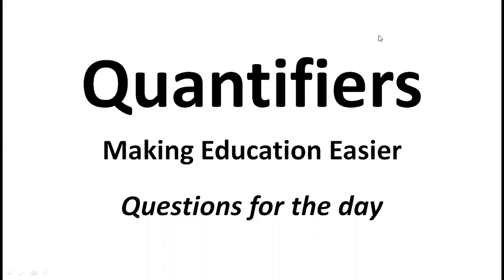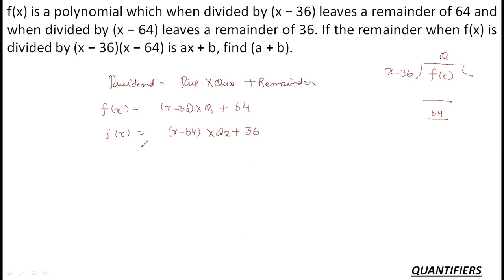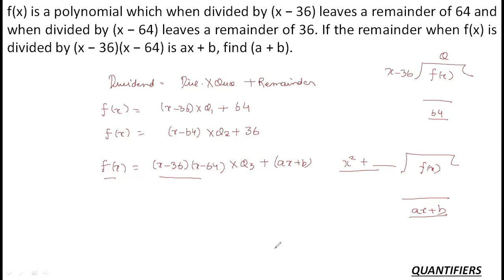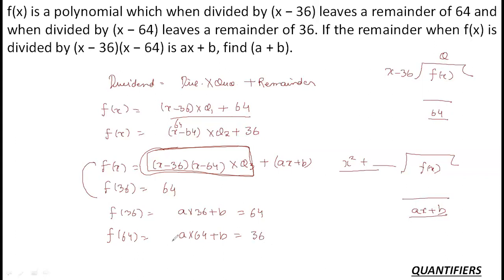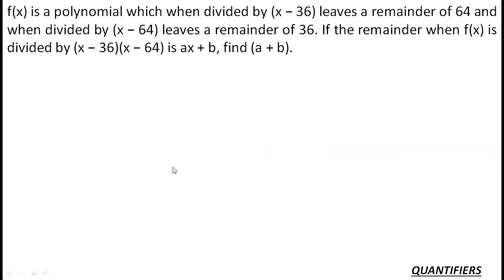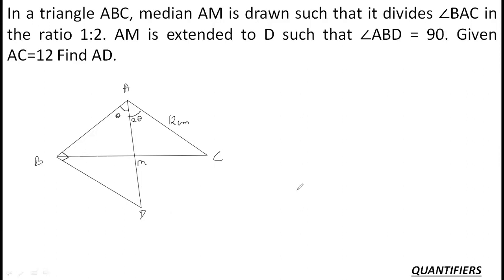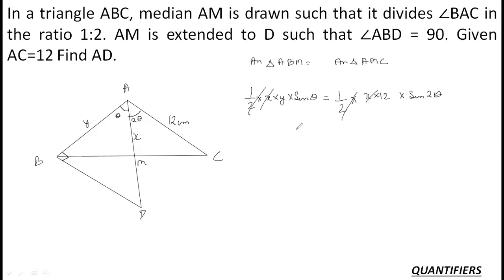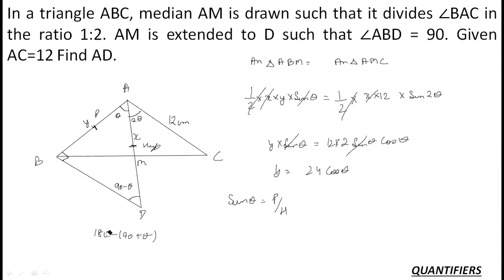CAT QA || Understanding Remainder theorem & Geometry Problem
f(x) is a polynomial which when divided by (x − 36) leaves a remainder of 64 and when divided by (x − 64) leaves a remainder of 36. If the remainder when f(x) is divided by (x − 36)(x − 64) is ax + b, find (a + b).

In a triangle ABC, median AM is drawn such that it divides ∠BAC in the ratio 1:2. AM is extended to D such that ∠ABD = 90. Given AC=12 Find AD.